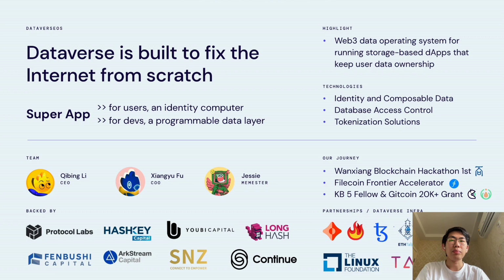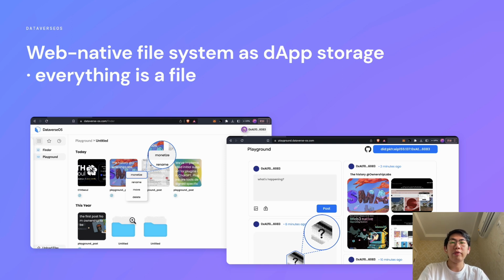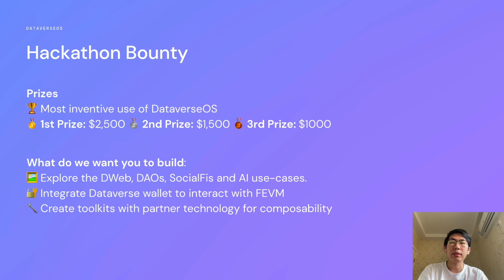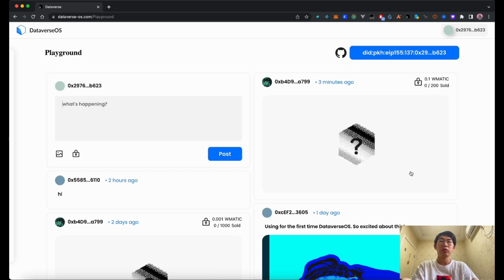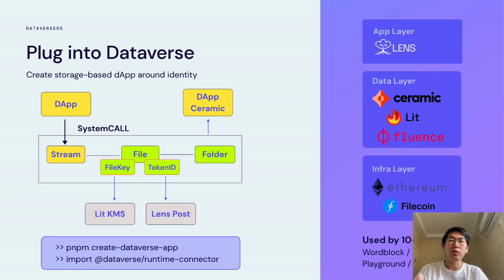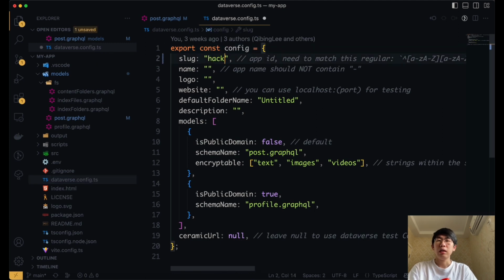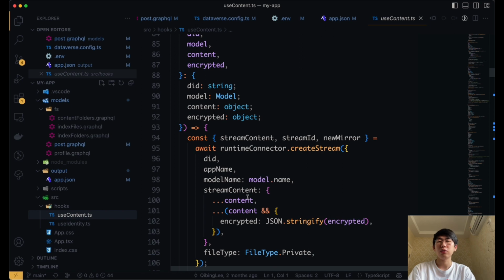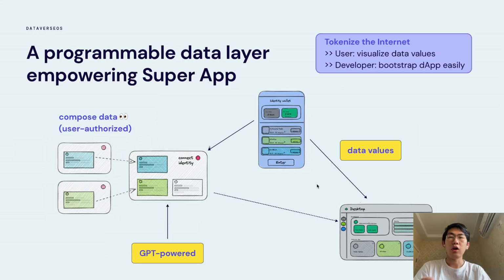ETH Global HackFS Workshop